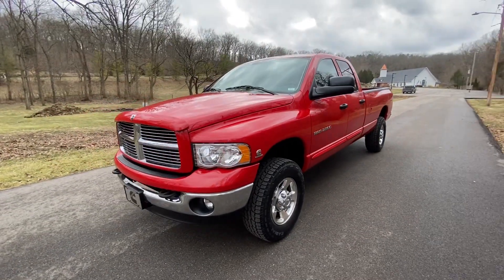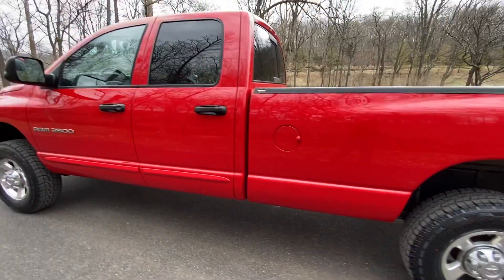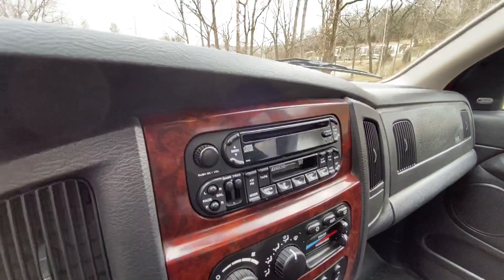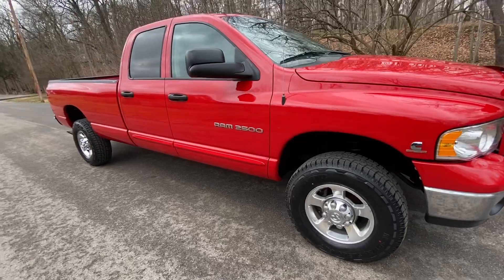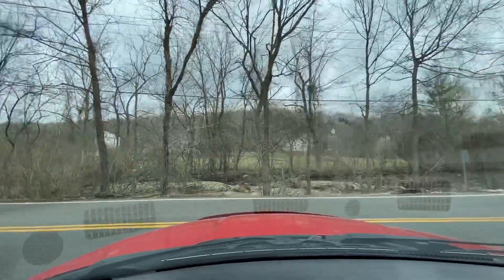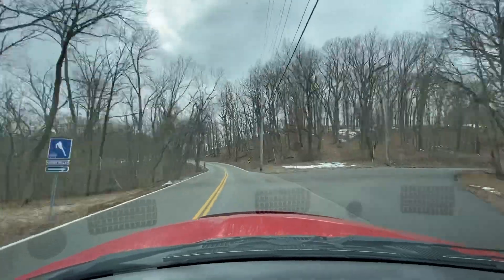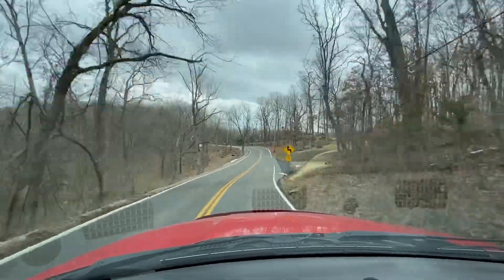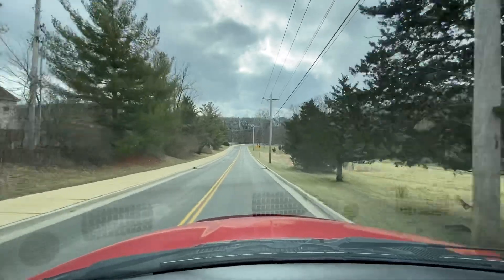Stick Shift 5.9 CUMMINS For Sale: 2003 Ram 2500 6 speed Laramie with 40k Miles!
To check availability or see more photos of the truck, click the following link: